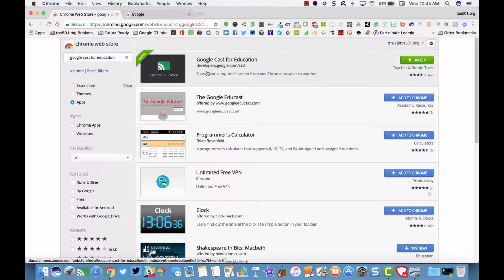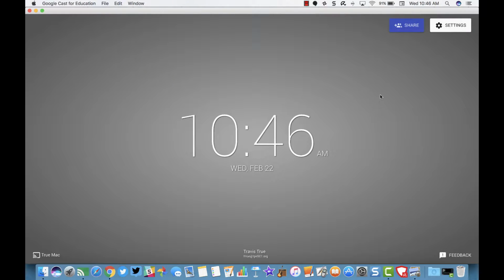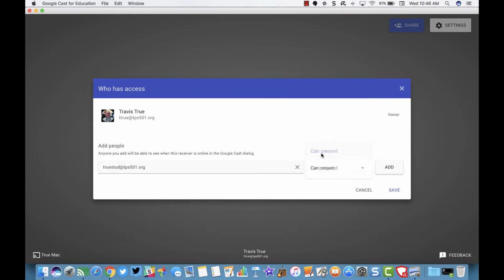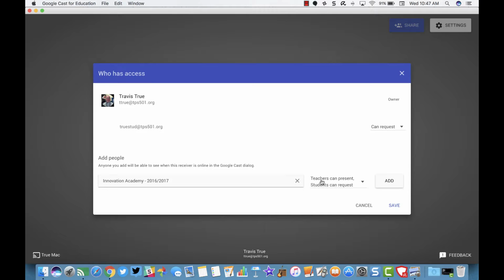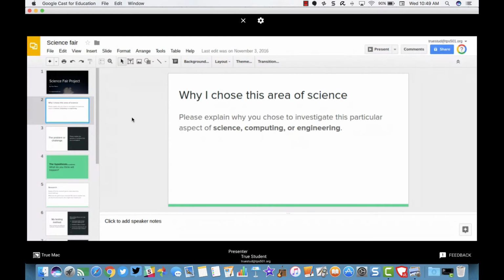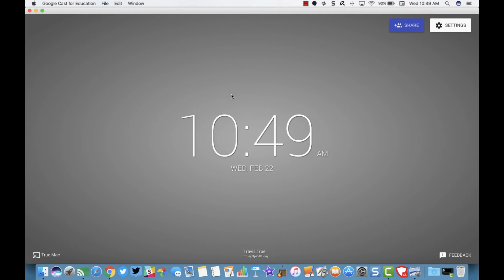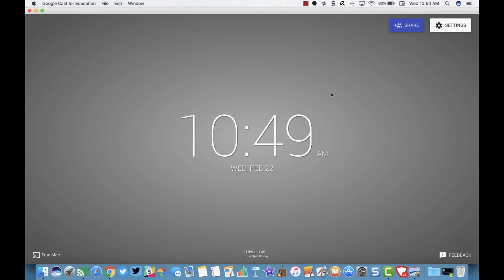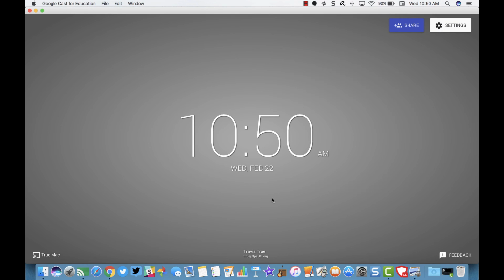Google Cast of Eduction - Teacher App